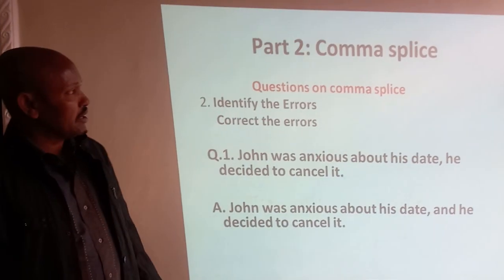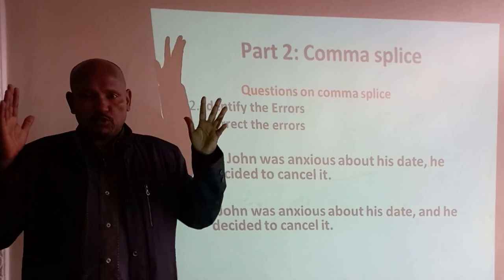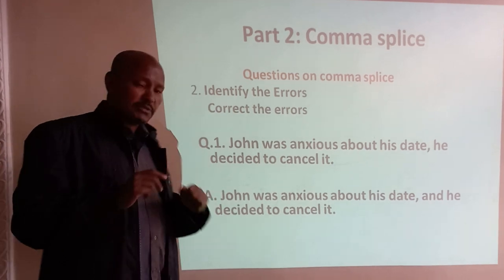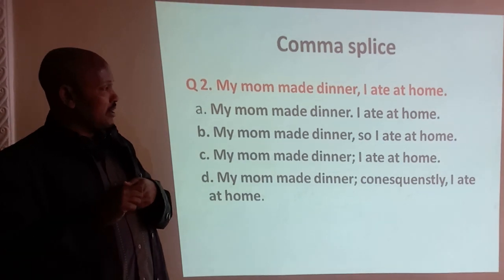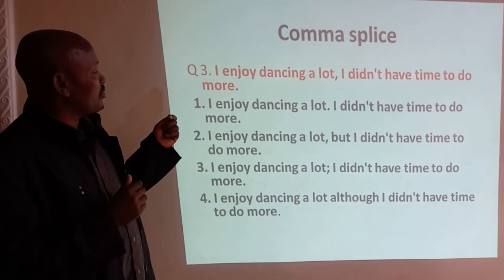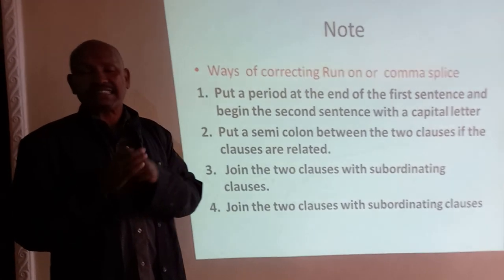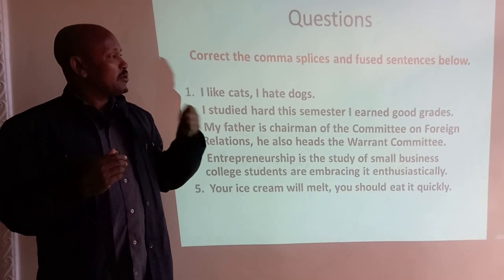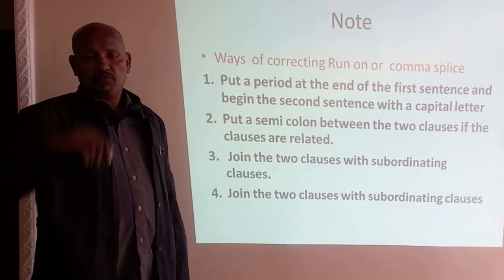Comma splice: Part 2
This video has been published to help you how comma splice is corrected and they can write sentences correctly.